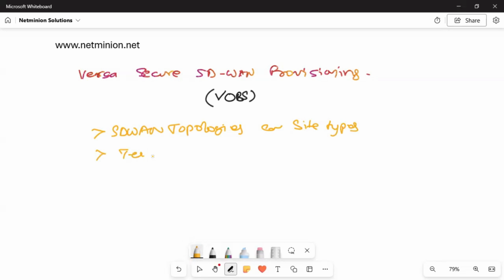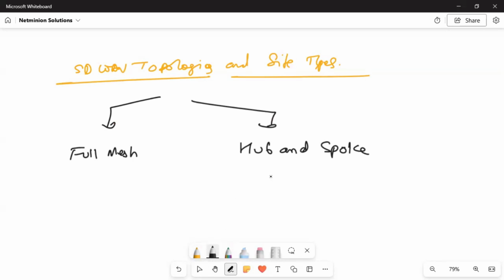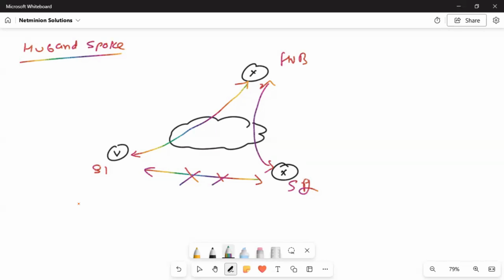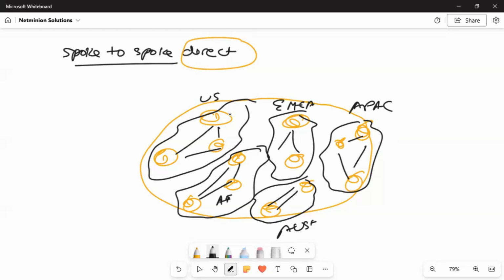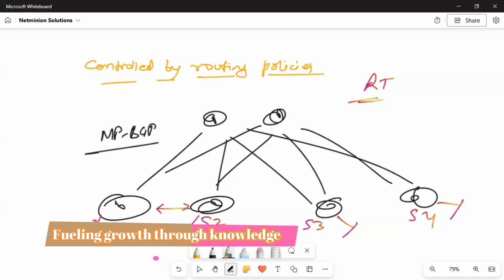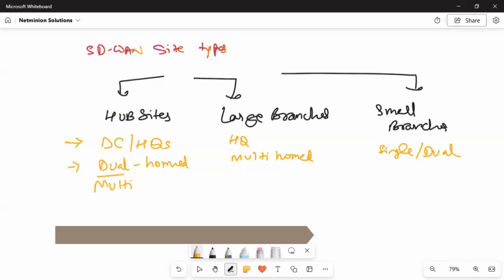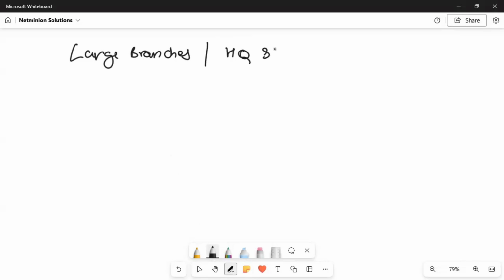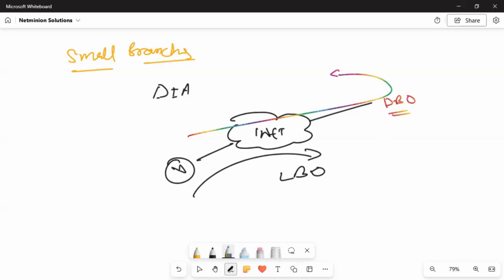Master Versa Secure SD-WAN Provisioning | VOBS Training | LAB Part1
In this comprehensive tutorial, learn how to provision Versa Secure SD-WAN using the latest VOBS techniques. Explore step-by-step instructions, best practices, and practical examples to master SD-WAN deployment with Versa Networks.

Thanks Upfront,
NetMinion Team.